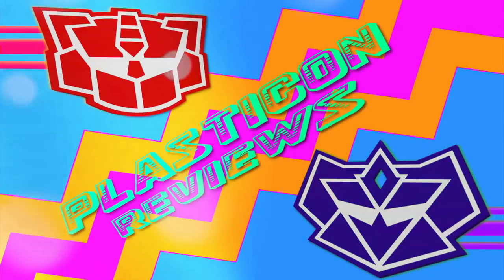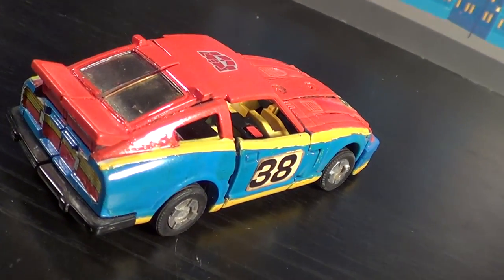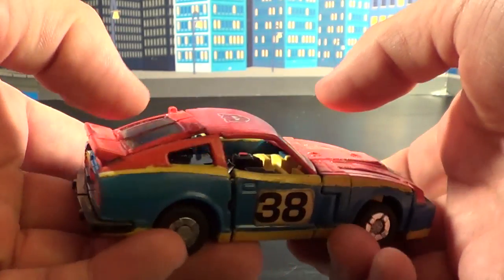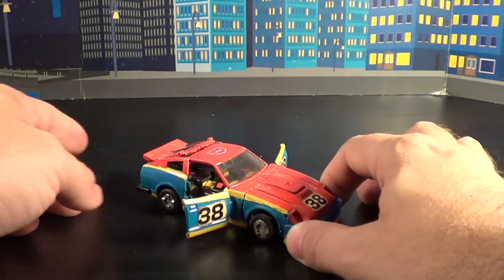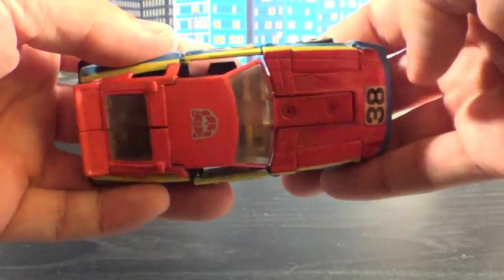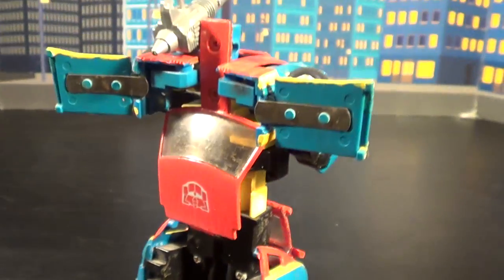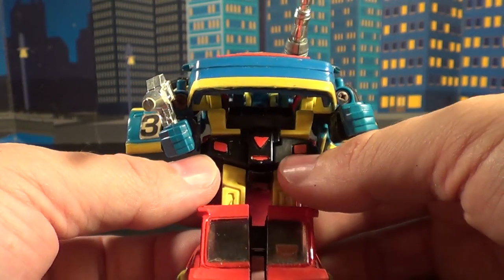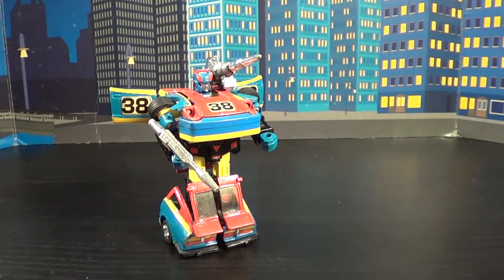G2 Transormers Generation Two Smokescreen Custom